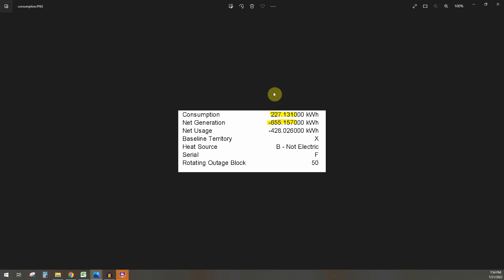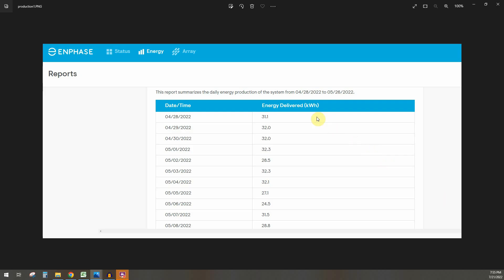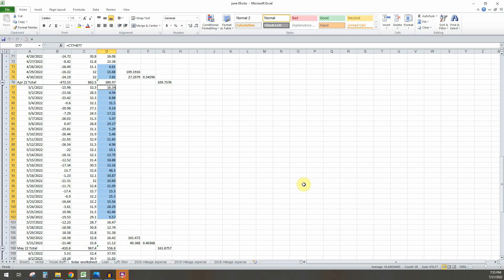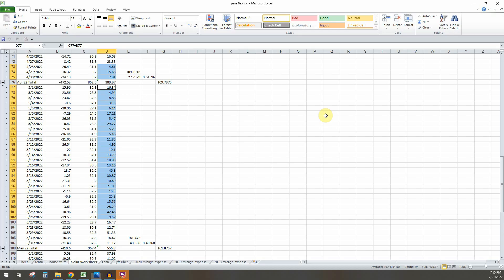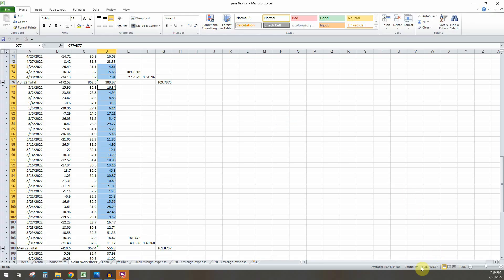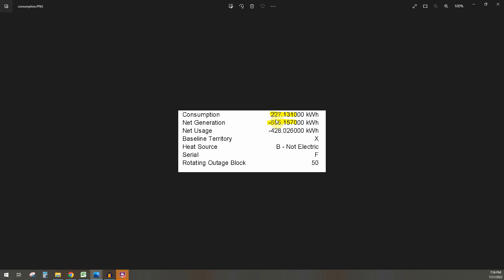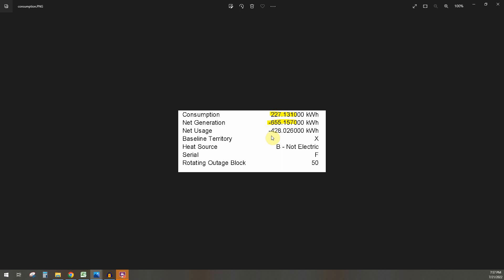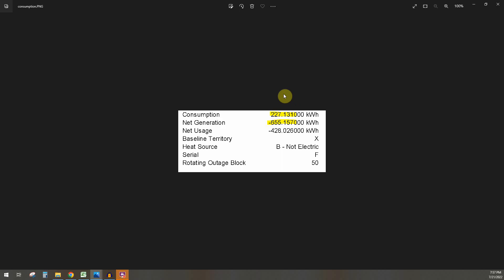Home Solar System – Why Doesn’t My Utility Bill Generation Match My Solar Production?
In this video, I explain to you why your utility bill “net generation” doesn’t match your actual production from your solar system reporting.

I’d be glad to give you more information about them!

🔋 🔋 🔋 In the market for Tesla solar?  Get $300 off solar panels or $500 off a solar roof.